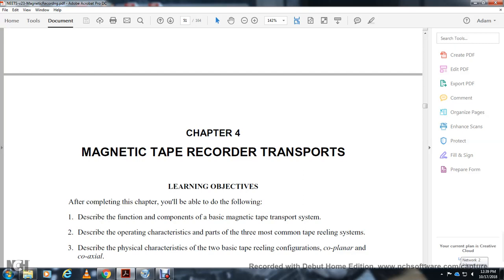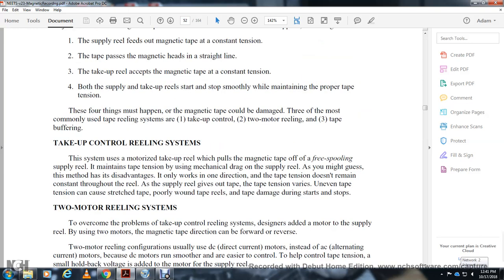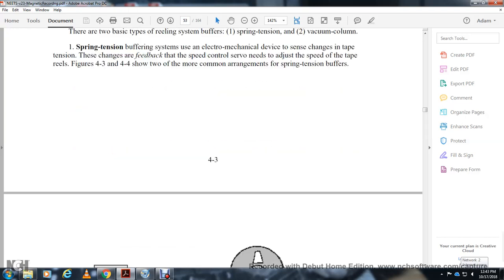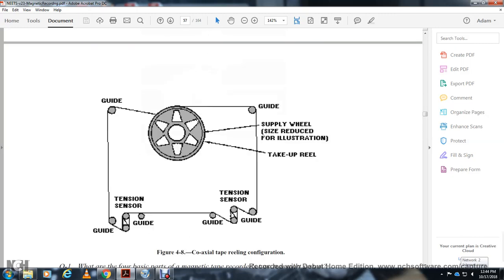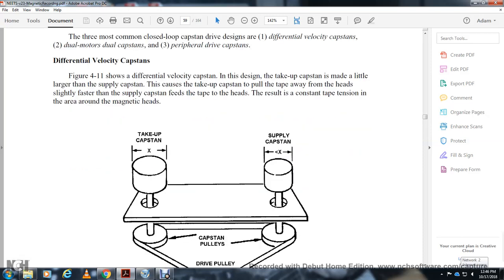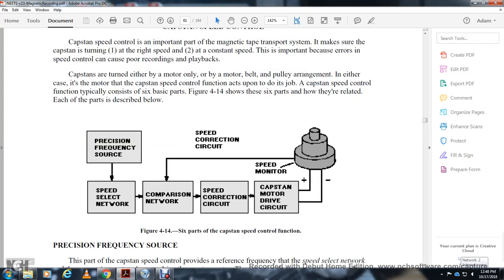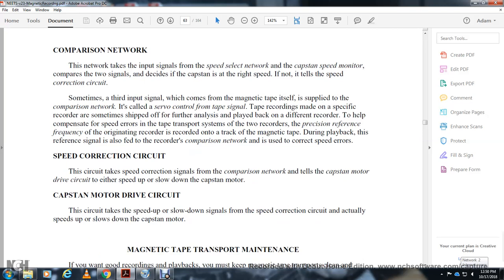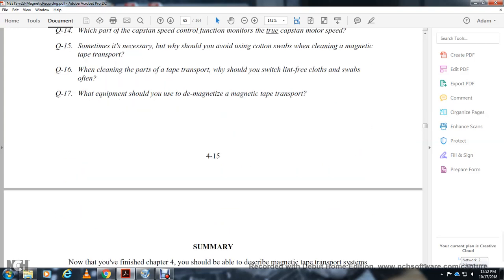NEETS MODULE 23 MAGNETIC RECORDING CHAPTER 4